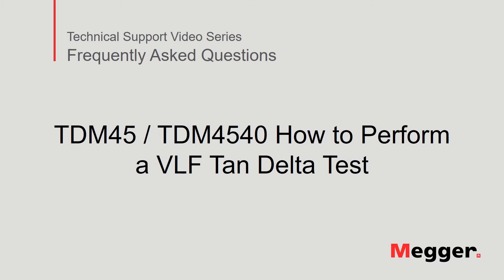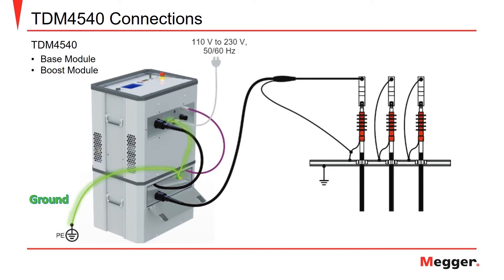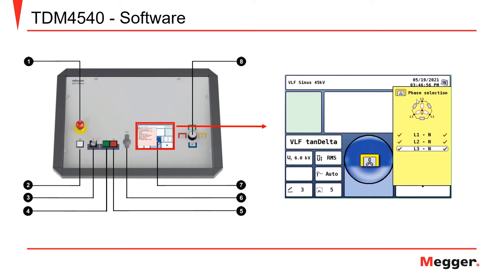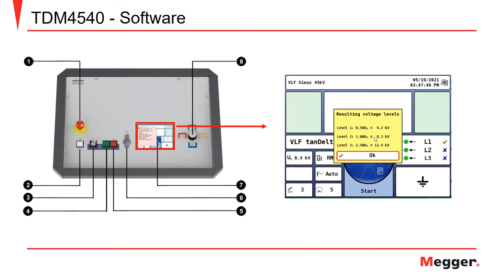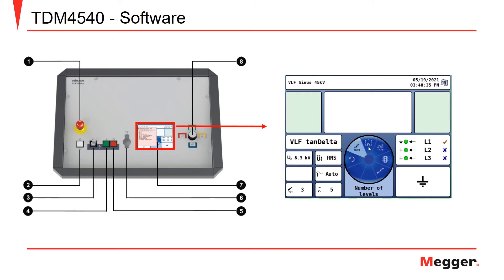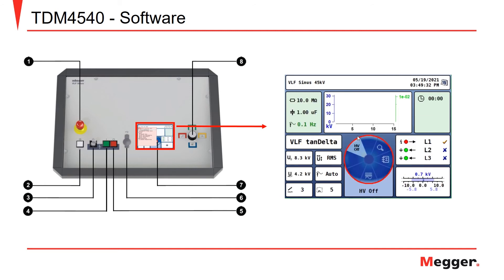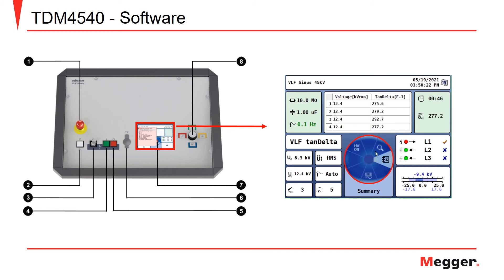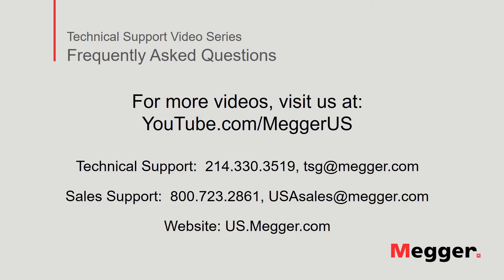How to Perform a VLF Tan Delta Test with the TDM45/TDM4540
Periodic maintenance is crucial to preserving and extending a cables lifespan. The Megger TDM is capable of performing cable testing and diagnostics. This includes tests such as VLF, Tan Delta, and Partial Discharge. Watch this video to learn how to perform a VLF Tan Delta test on power cables, using the TDM45 and TDM4540.